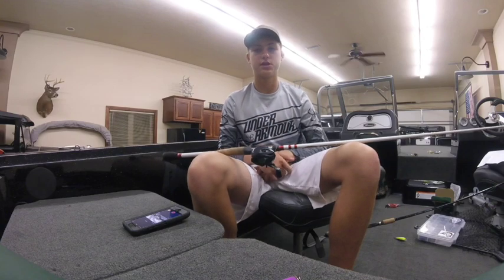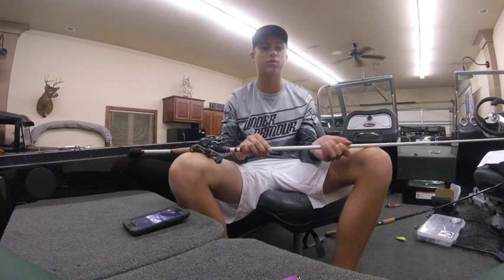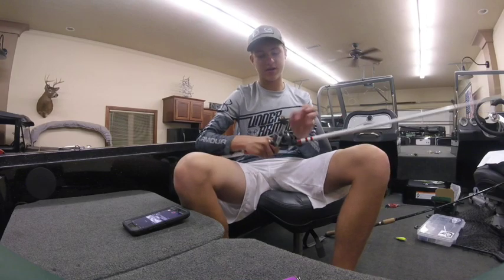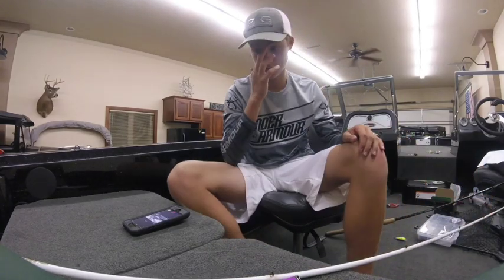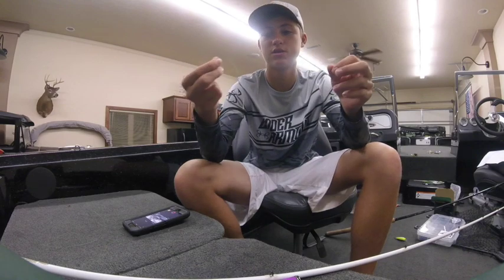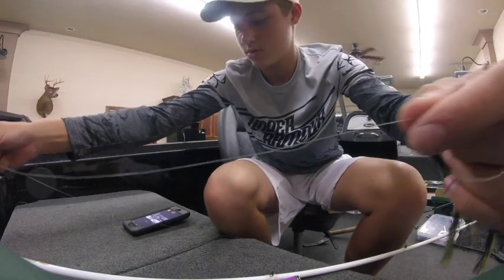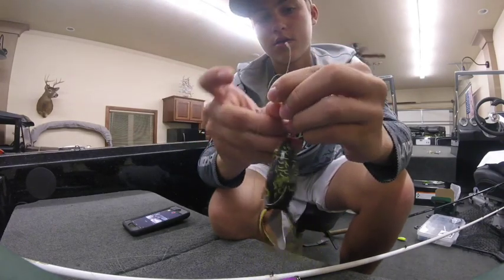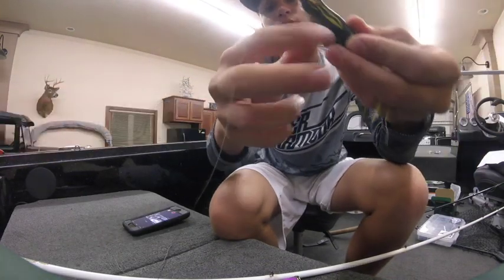Frog Fishing Tips and Setup (USEFUL)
Today I am going to show you how to catch largemouth bass on frog lures. Here are some tips I am giving you to catch more bass next time you are fishing lily pads. Giving my Subscribers tips to catching bass is something I love to do and hope you guys can learn from what I have to tell you!